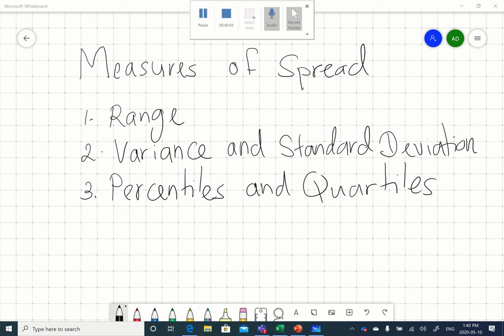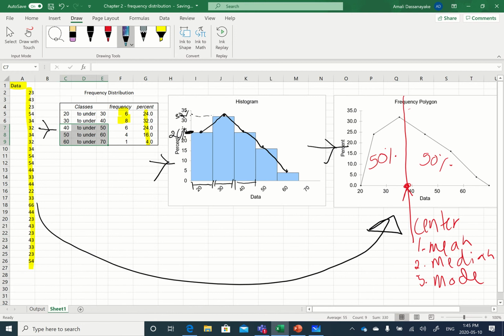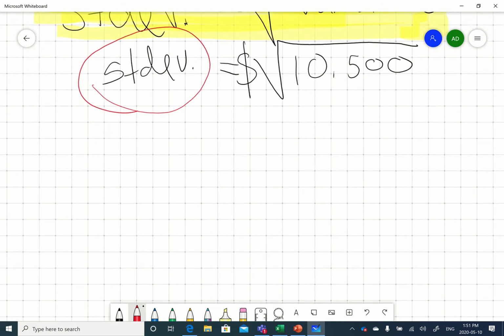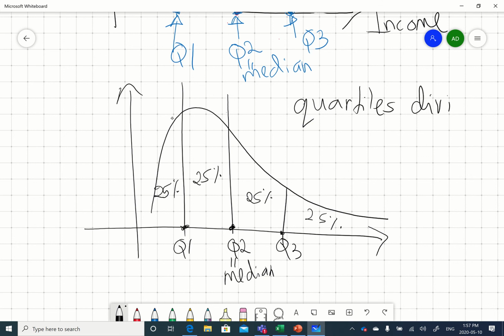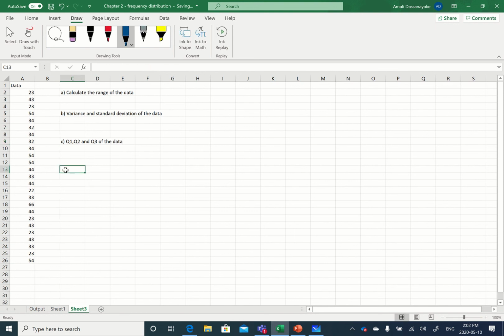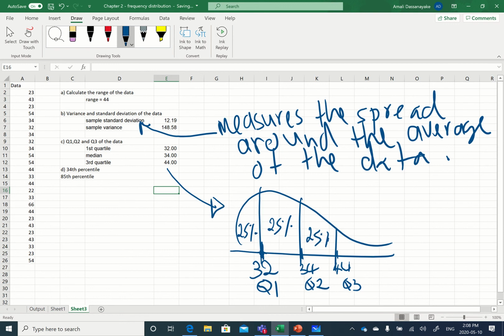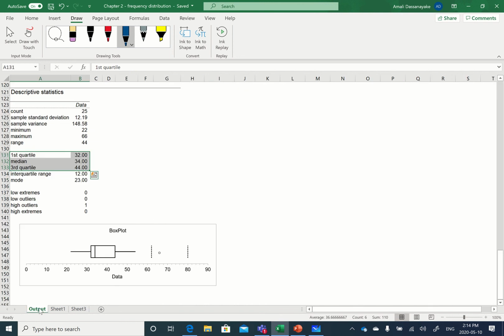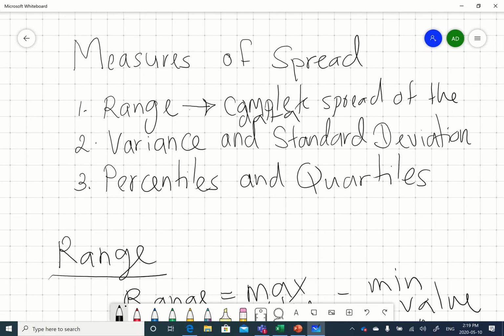Descriptive Statistics: Measures of Spread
Dr. Placida explains how to calculate the measures of spread such as Variance, standard deviation, percentiles and quartiles.